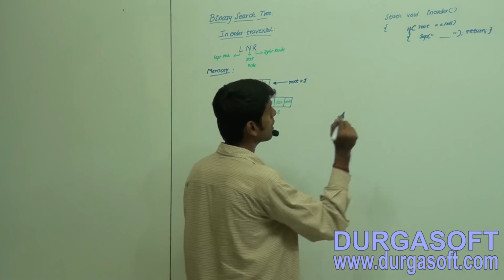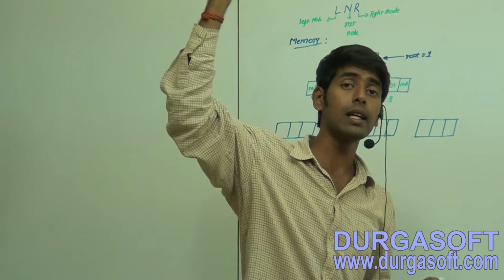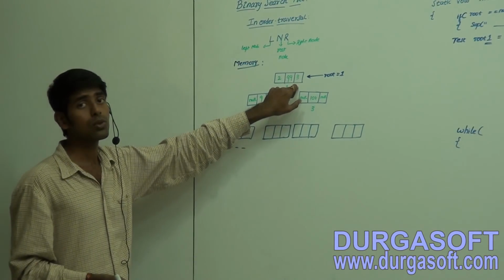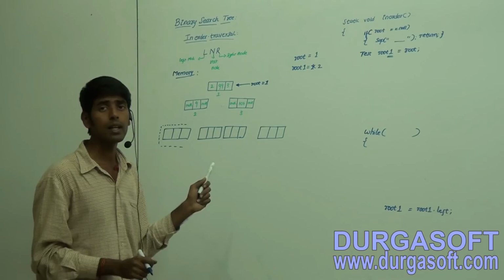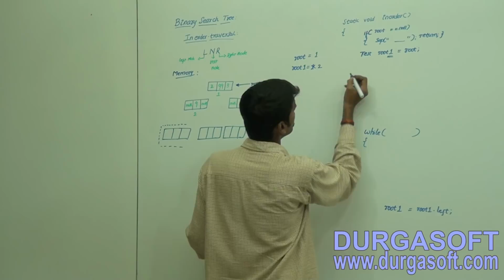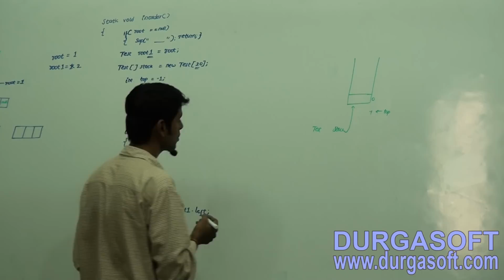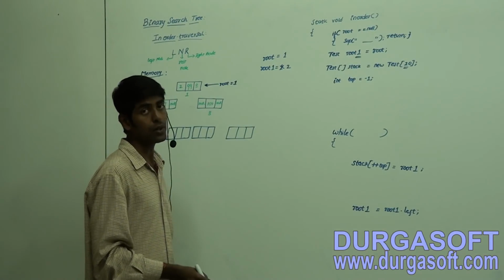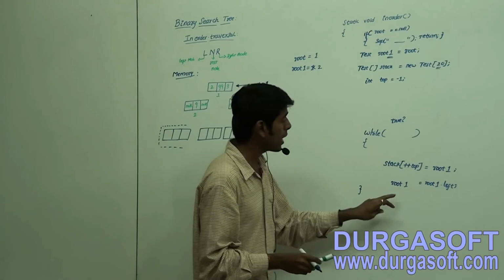Data Structures Binary Search Tree In-order Traversal Part 2